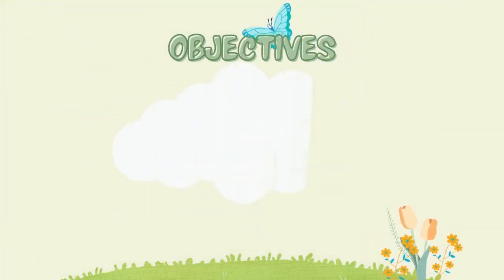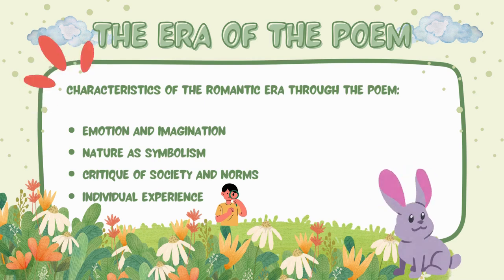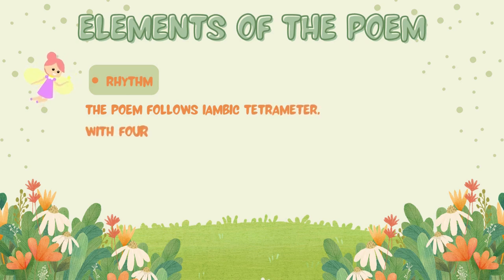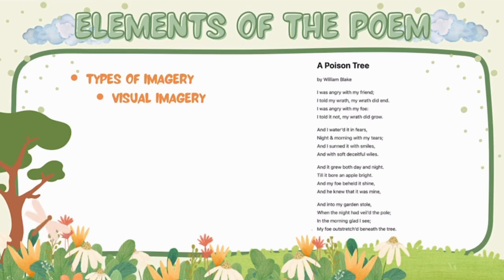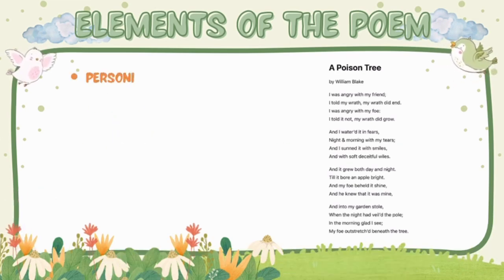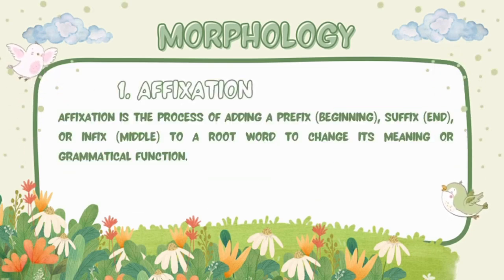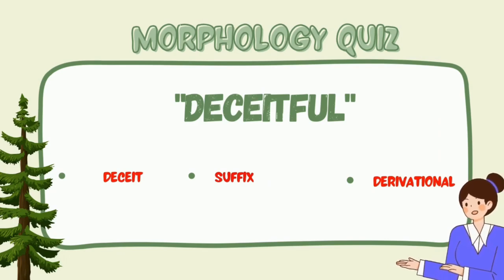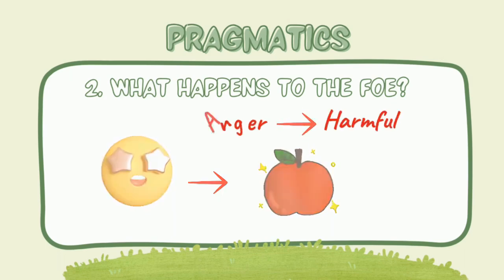Teaching English Through Poem "A Poison Tree"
Video Lesson 2 - Group 9 : Poetry Analysis - Morphology & Pragmatics through poem "A Poison Tree"

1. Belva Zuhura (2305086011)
2. Najla Nur Faiza (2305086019)
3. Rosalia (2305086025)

Lecturer : Mr. A. K. Amarullah, M.Pd.